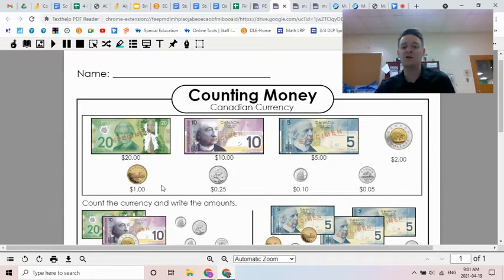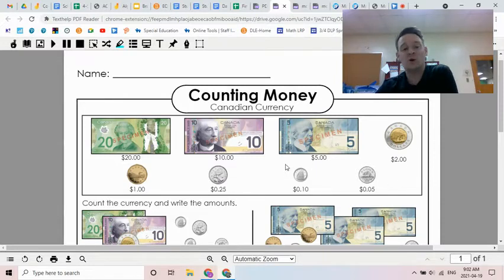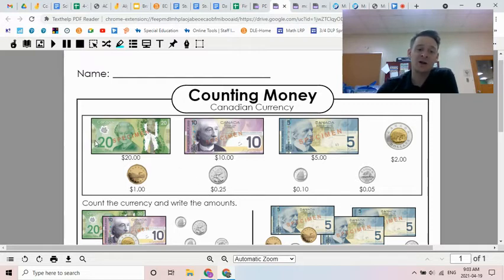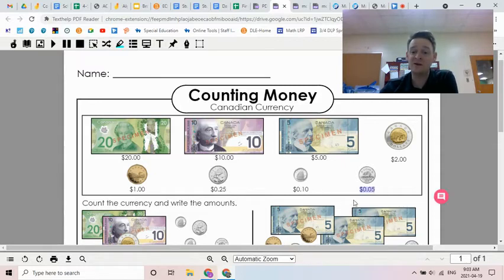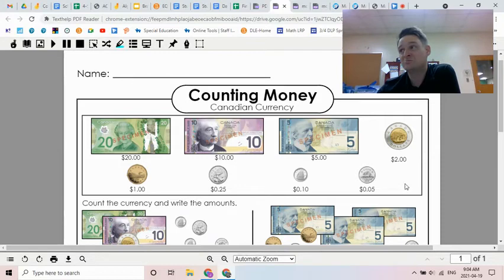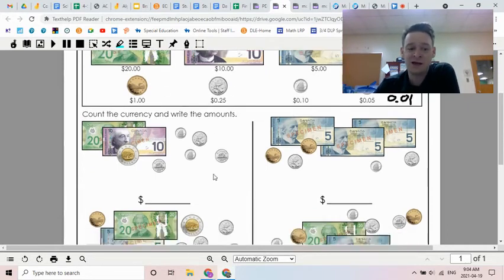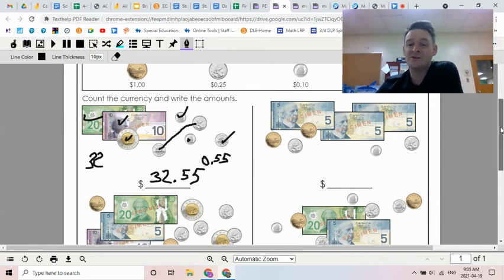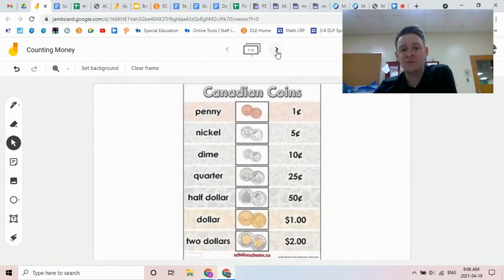Math - Apr 19 - Counting Money